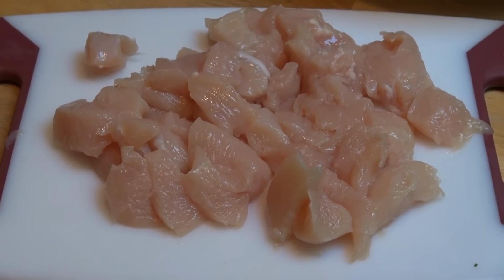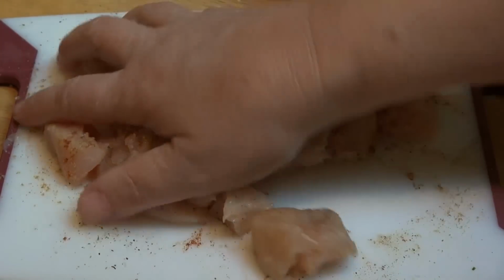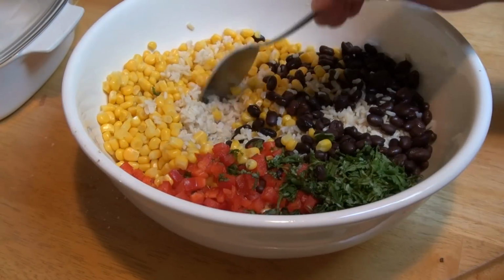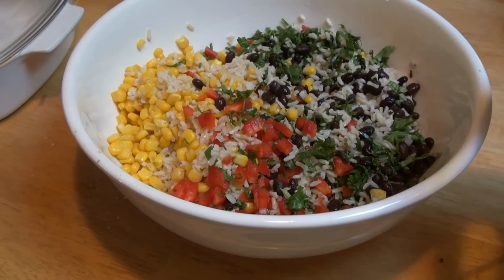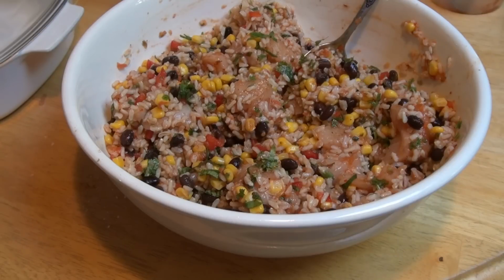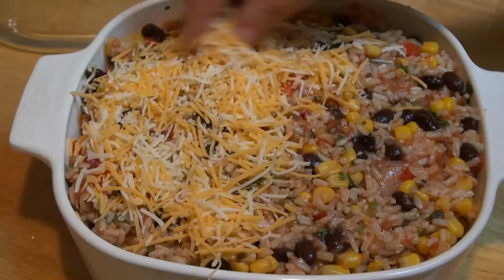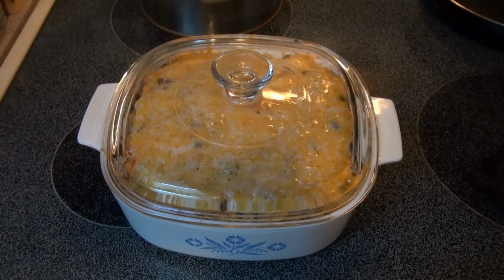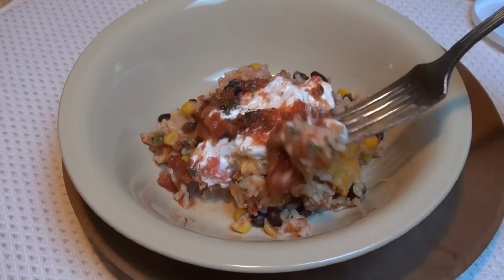Chicken Brown Rice Casserole - TexMex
This Tex-Mex chicken casserole is super easy to make and is very satisfying. You do need cooked rice so make sure you keep that in mind when making this. Enjoy.

Here is what you are going to need for this wonderful recipe:

1 skinless, boneless chicken breast -- cubed
½ tsp. garlic powder
½ tsp. paprika
½ tsp. ground cumin
½ tsp. salt
½ tsp. black pepper
2 cups cooked brown rice
¾ cup frozen yellow corn -- thawed
½ cup of canned black beans -- drained and rinsed
2 TBS. chopped cilantro
2 TBS. finely cubed bell pepper
1 cup salsa + extra for serving
1 cup shredded cheese -- I used a combination of Cheddar and Monterrey
Sour cream for serving

Preheat the oven to 350 degree F (175 C).

Place the chicken cubes on a board or in a bowl and sprinkle with salt, pepper, garlic powder, paprika and cumin.  Mix to coat on all sides.

In another bowl mix the cooked rice with the corn, beans, cilantro and bell pepper.  Add the chicken and the salsa.  Mix well. Place half of the rice mixture in a casserole dish and sprinkle ½ of the shredded cheese on top.  Add the remaining rice and top off with the remaining cheese.

Cover your casserole dish -- if you do not have a lid use tented aluminum foil. Do not let the foil touch the cheese. Bake the casserole for 40 minutes -- or until the chicken is completely cooked through.  Remove from oven and allow cooling for about 5 minutes.  Serve with a dollop of sour cream and some extra salsa.